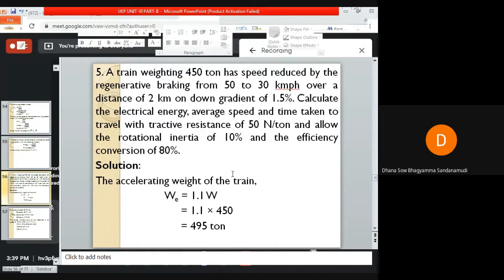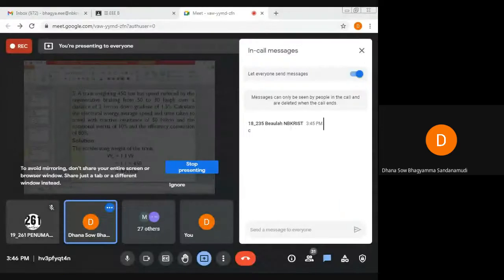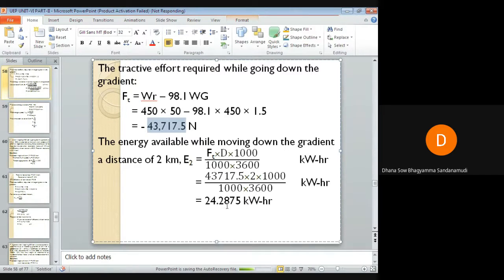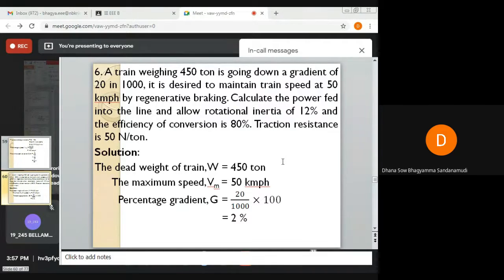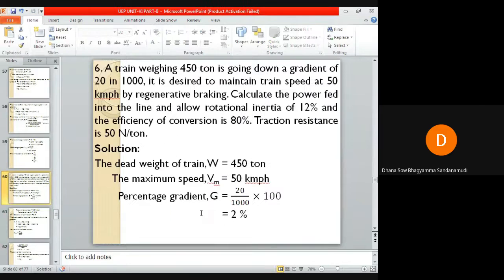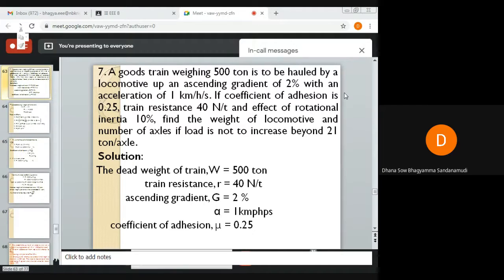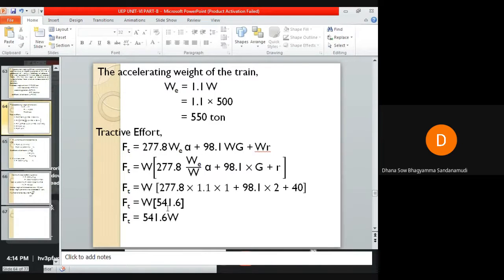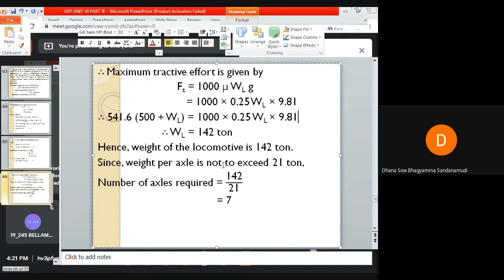NUMERICAL PROBLEMS ON TRACTION(PART-III)